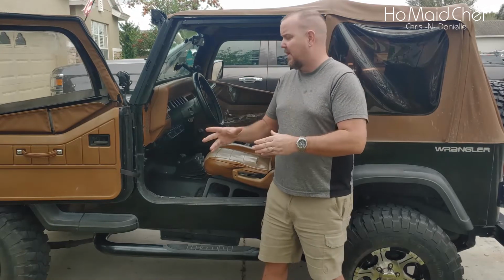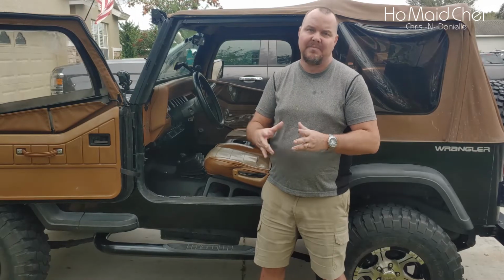Boom Mat One Year Review On Jeep Floor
After our replacement of our carpet with Boom Mat we still think it is a great solution.

3 Pack Sound Deadening Boom Mat

Tools We Love:
Angle Grinder
Forney Easy Weld Welder
Welding Helmet

Song And Artist:

The content on our YouTube Channel is only intended for adults only.